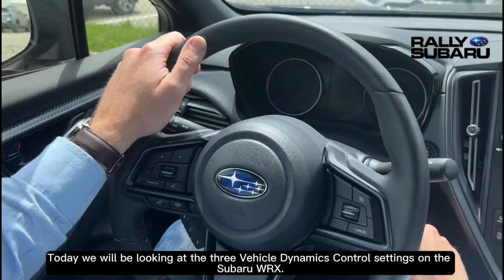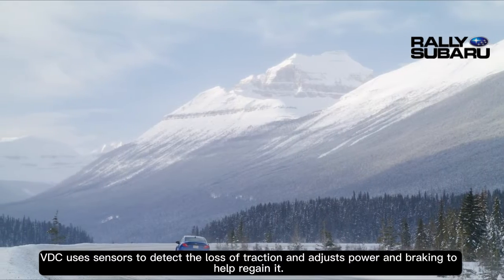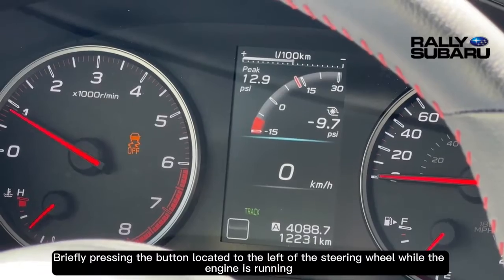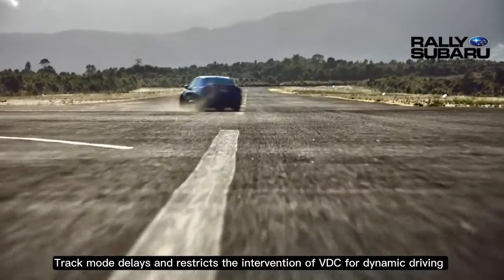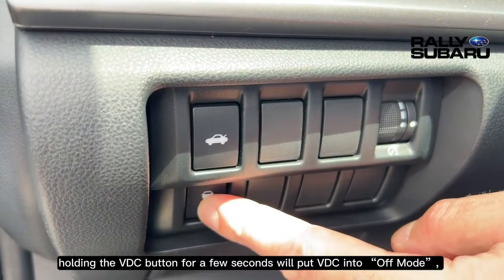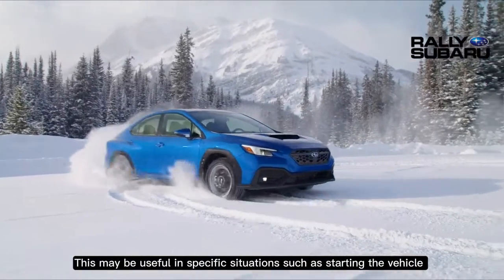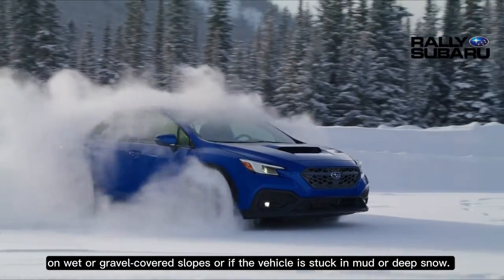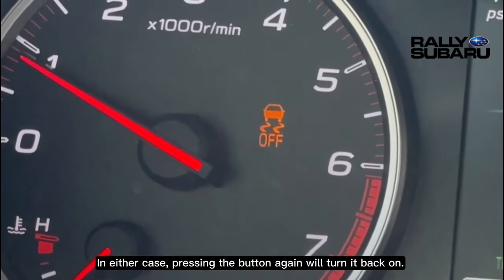Vehicle Dynamics Control | Rally Subaru Edmonton Dealership | Subaru Swift Tips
Understanding and utilizing the vehicle dynamics control settings in the Subaru WRX is crucial for driver safety and performance. These settings allow drivers to adapt to various road conditions and driving scenarios, ensuring better traction, stability, and control. Whether it's daily commuting or tackling challenging terrains, knowing how to activate and deactivate these controls can make a significant difference in the vehicle's behavior, helping drivers stay safe and in control during their journeys.